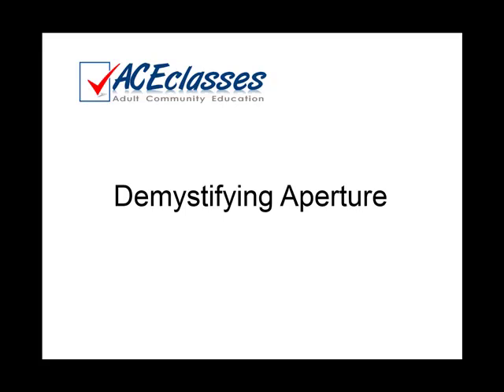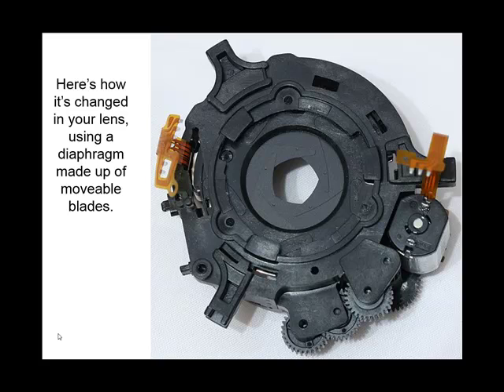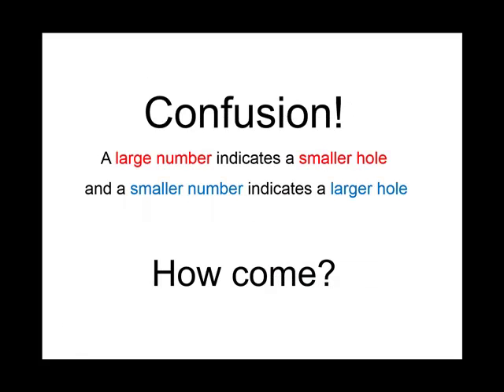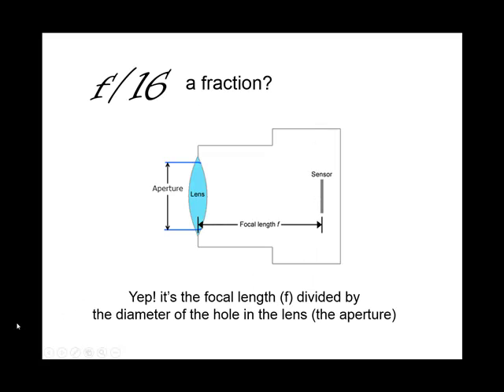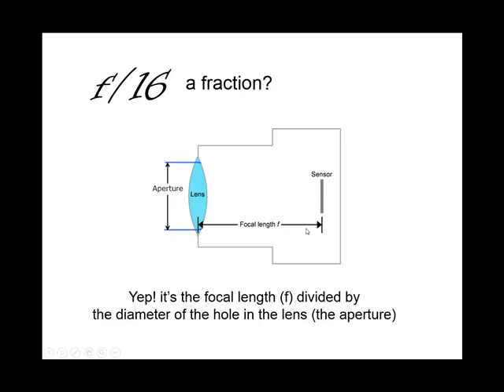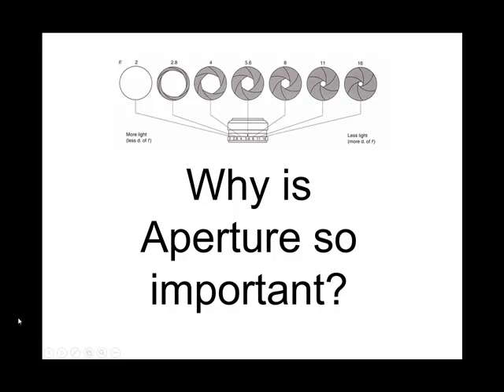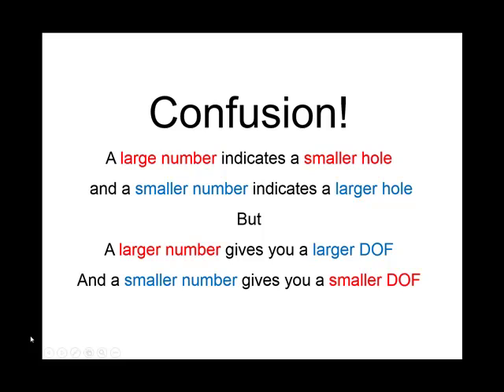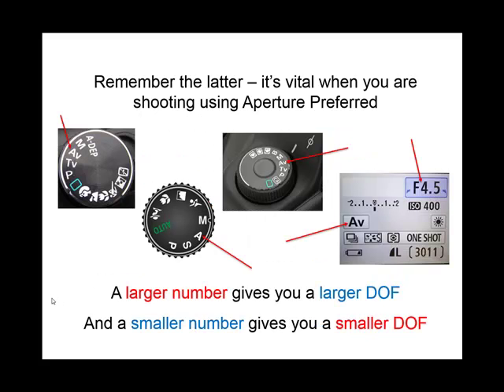Demystifying Aperture for newby photographers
This is just part of my "How to take Great Photos" course. The course is not just about your camera, but about what you and your camera can produce. Over the last few years, it has progressed many enthusiasts from raw amateurs to producers of professional-quality images. Equipment standard? Any digital camera, from phone cameras right through to expensive DSLRs.

It vastly improves your skills in composition and introduces you to shooting techniques, movement, lighting and style. You will learn the important skill of how to critique your own photos. It is very interactive with photographic homework every week ̶  instilling the right habits so you can consistently take photos that anyone would be proud to hang on their wall, publish on social media, or sell.

NEW! Stage One class has been increased to eight weeks, with the first week being about the use of Picasa3. Bring your own computer and learn all about efficient filing, editing, emailing and fascinating presentation of photos